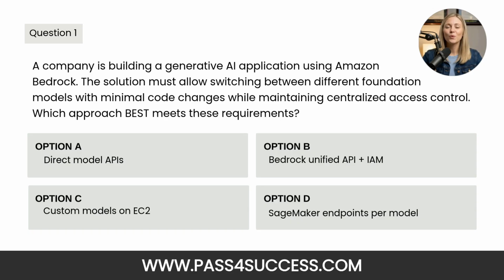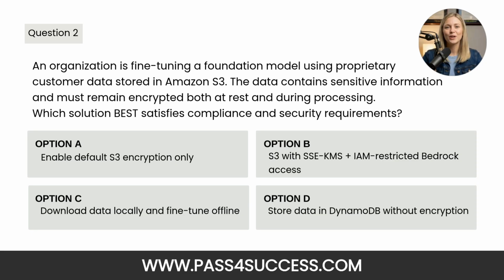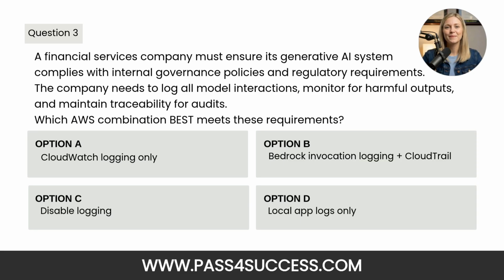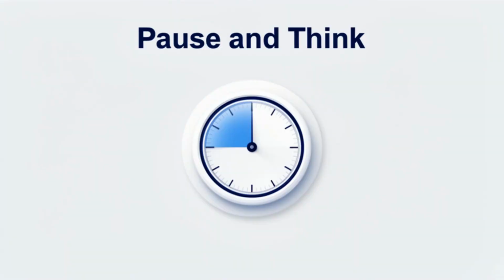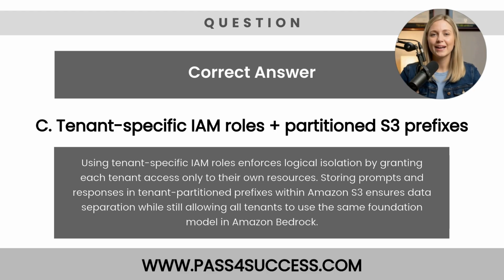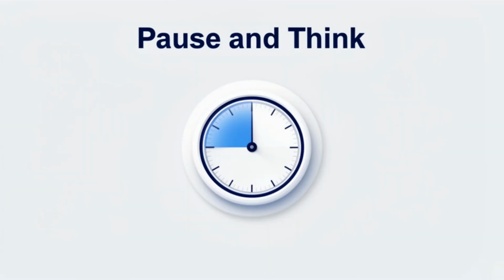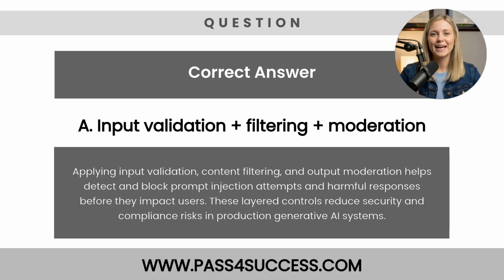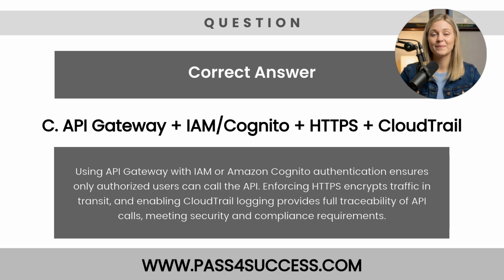AWS Generative AI Developer Professional Practice Questions | Foundation Integration & Compliance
Preparing for the AWS Certified Generative AI Developer – Professional exam?

In this video, we break down advanced AWS Generative AI Developer Professional Practice Questions focused on:

✔ Foundation Model Integration using Amazon Bedrock
✔ Secure Data Management (S3, KMS, IAM, Encryption)
✔ Compliance & Governance (CloudTrail, logging, monitoring)
✔ Multi-tenant model access control
✔ Prompt injection mitigation & responsible AI design

These scenario-based questions reflect real AWS Certified Generative AI Developer Professional exam topics and are designed to help you think like a Professional-level architect.

This session is ideal for:
• AWS Developers
• Machine Learning Engineers
• Cloud Architects
• Gen AI Engineers
• Professionals pursuing AWS Certification

🚀 Want structured, exam-level preparation?
Pass4Success provides high-quality AWS Gen AI Developer Pro practice questions to simulate real exam difficulty and improve your confidence before exam day.

• Advanced Prompt Engineering
• Production Deployment Architectures
• Performance Optimization
• Security & Governance Deep Dive

Chapters:
00:00 AWS Certified Generative AI Developer Professional – Exam Overview
00:12 How to Pass the AWS GenAI Developer Pro Exam on First Attempt
00:30 Question 1 – Amazon Bedrock Unified API & IAM Best Practice
01:21 Question 2 – S3 SSE-KMS Encryption & Secure Fine-Tuning
02:27 Question 3 – Bedrock Invocation Logging & CloudTrail for Compliance
03:37 Question 4 – Multi-Tenant Isolation with IAM Roles & S3 Prefixes
04:39 Question 5 – EU Data Residency & Regional Compliance Strategy
05:32 Question 6 – Preventing Prompt Injection & Harmful Outputs
06:15 Question 7 – Secure Architecture with API Gateway, Cognito & CloudTrail
07:13 Final Exam Strategy & Practice Recommendations

Stay consistent. Stay focused. Get AWS Certified.